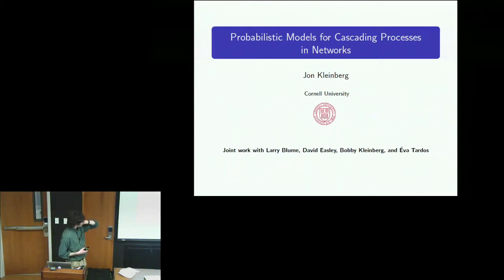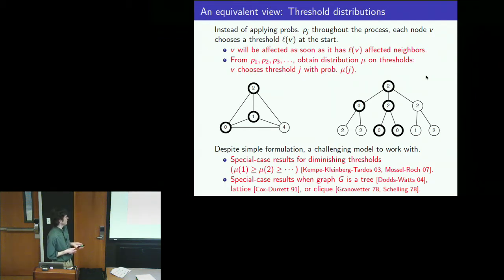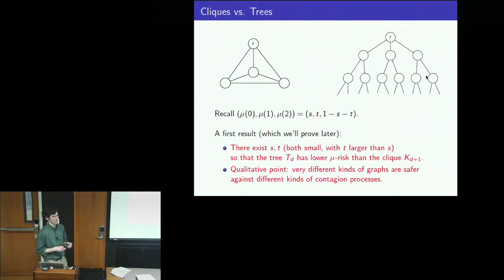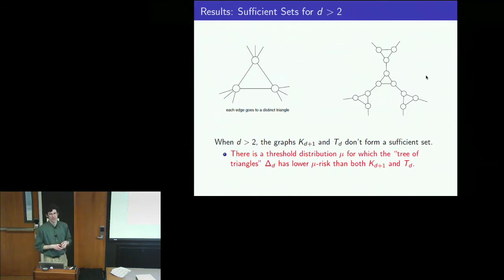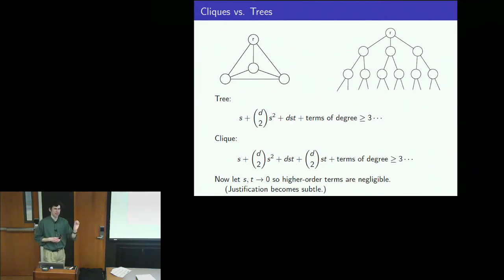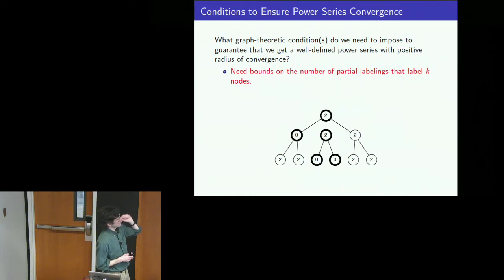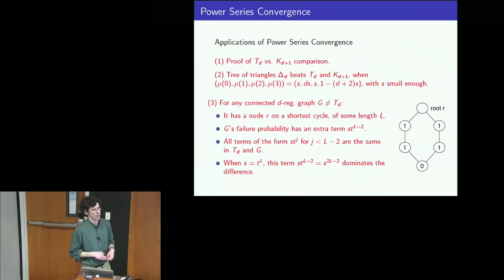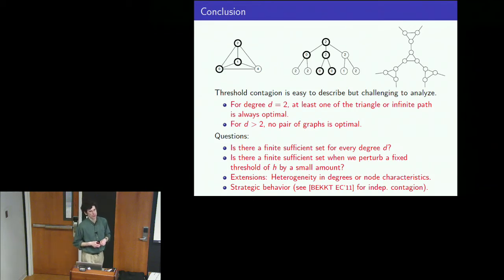Dr. Jon Kleinberg - Probabilistic Models for Cascading Processes in Networks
Title: Probabilistic Models for Cascading Processes in Networks

What Can Big Data Teach Us About Society and About Ourselves?

Jon Kleinberg is the Tisch University Professor in the Departments of Computer Science and Information Science at Cornell University. His research focuses on issues at the interface of networks and information, with an emphasis on the social and information networks that underpin the Web and other on- line media. He is a member of the National Academy of Sciences, the National Academy of Engineering, and the American Academy of Arts and Sciences; among other recognitions, he has received MacArthur, Packard, and Sloan Foundation Fellowships, a Simons Investigator Award, the ACM-Infosys Foundation Award in the Computing Sciences, and the Nevanlinna Prize from the International Mathematical Union.

Abstract: The spread of a cascading failure through a network is an issue that comes up in many domains: in the contagious failures that spread among financial institutions during a financial crisis, through nodes of a power grid or communication network during a widespread outage, or through a human population during the outbreak of an epidemic disease. Here we study a natural model of threshold contagion: each node is assigned a numerical threshold drawn independently from an underlying distribution, and it will fail as soon as its number of failed neighbors reaches this threshold. Despite the simplicity of the formulation, it has been very challenging to analyze the failure processes that arise from arbitrary threshold distributions; even qualitative questions concerning which graphs are the most resilient to cascading failures in these models have been difficult to resolve.

We develop a set of new techniques for analyzing the failure probabilities of nodes in arbitrary graphs under this model, and we compare different graphs according to the maximum failure probability of any node in the graph when thresholds are drawn from a given distribution. We find that the space of threshold distributions has a surprisingly rich structure when we consider the risk that these thresholds induce on different graphs: small shifts in the distribution of the thresholds can favor graphs with a maximally clustered structure, those with a maximally branching structure, or even intermediate hybrids.

This is joint work with Larry Blume, David Easley, Bobby Kleinberg, and Eva Tardos.

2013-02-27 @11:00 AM